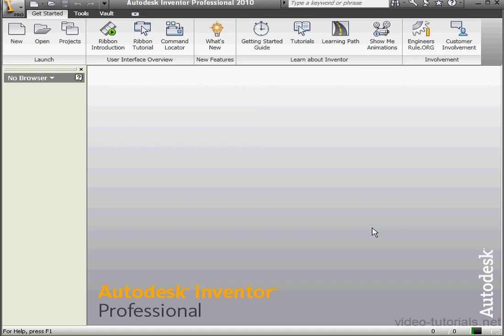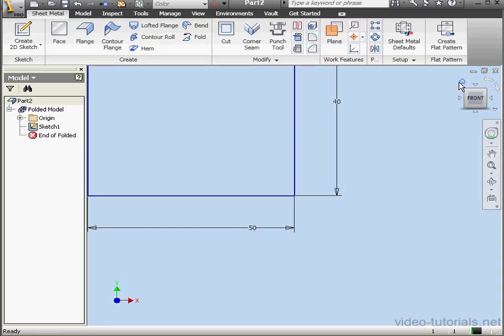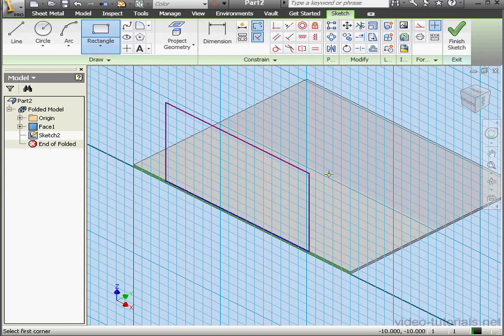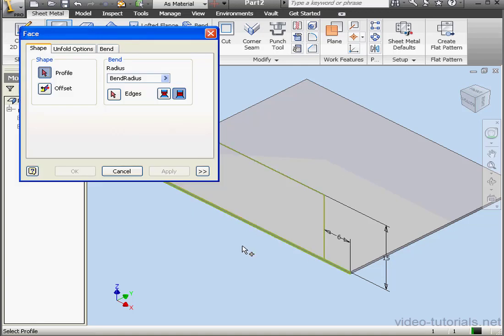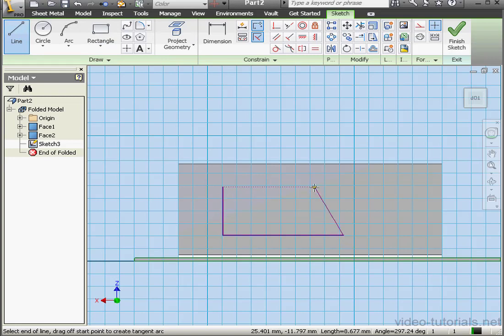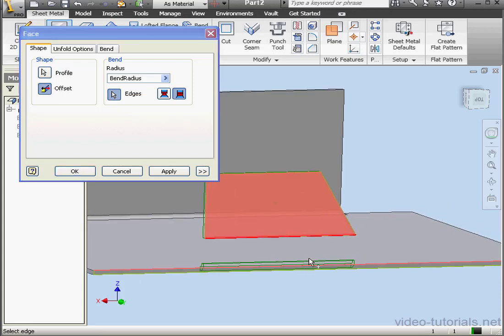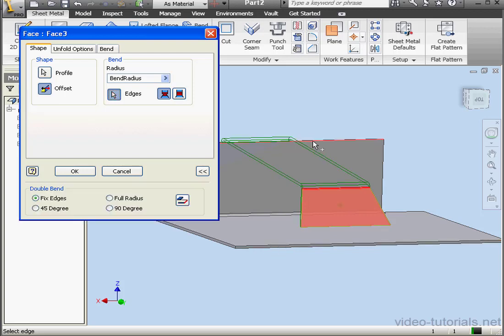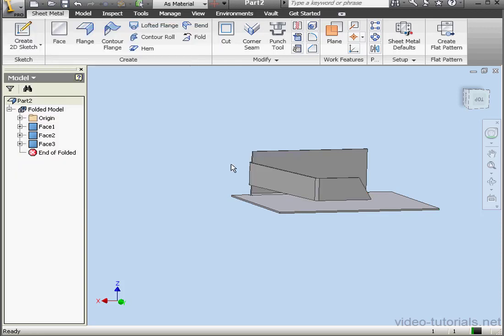AutoDesk INVENTOR Sheet Metal 07 Face Tool